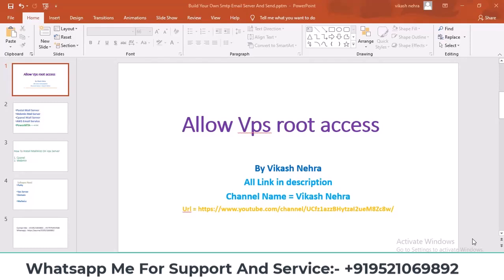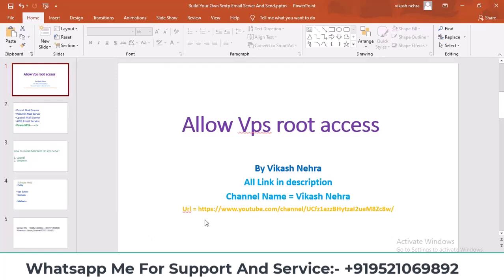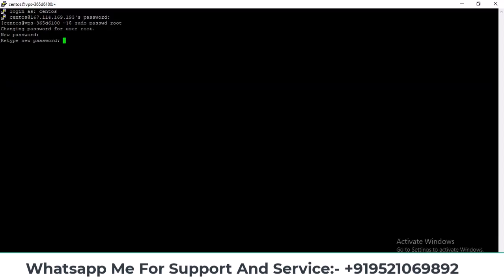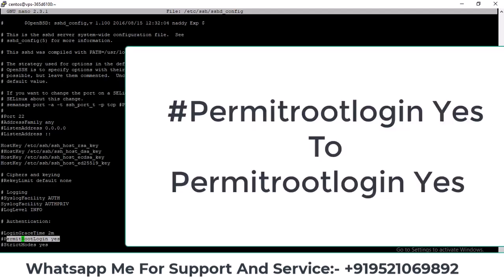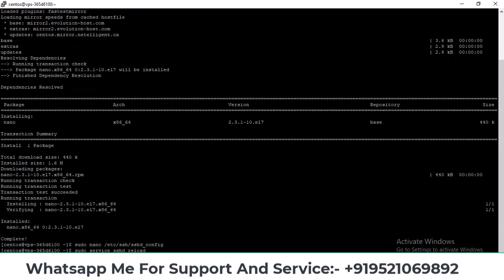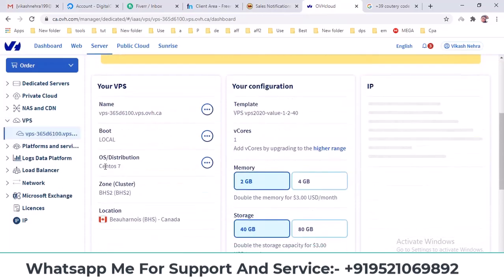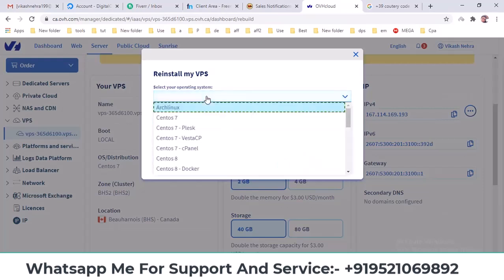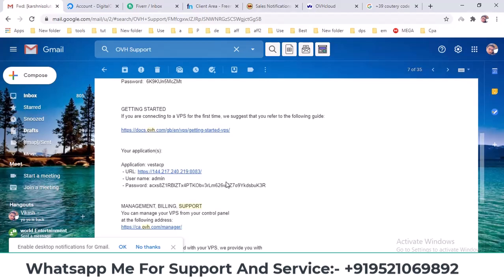Enable VPS Root Access: Step-by-Step Guide for SSH Login and OVH Root User Setup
Commands

sudo yum install -y nano

sudo service sshd reload

"Learn how to unlock full control of your VPS by enabling root access in this comprehensive tutorial. Perfect for system administrators, developers, and anyone looking to gain complete access to their virtual private server, with a special focus on OVH hosting.
In this detailed guide, we cover:

Understanding the implications of root access
Enabling SSH root login on your VPS
Step-by-step process for adding a root user on OVH servers
Configuring password login for root access
Best practices for securing your VPS after enabling root login

Key highlights:

Detailed walkthrough of enabling SSH root access
Specific instructions for OVH hosting users
Tips for creating a secure root password
Configuring SSH for enhanced security
Troubleshooting common issues when enabling root login
Best practices for managing root access responsibly

Whether you're new to server administration or an experienced user needing root access on your OVH VPS, this tutorial will guide you through the process safely and efficiently.